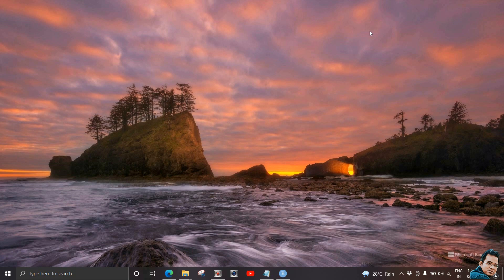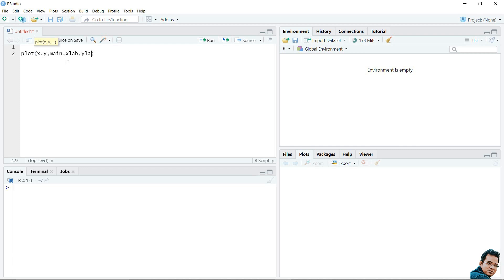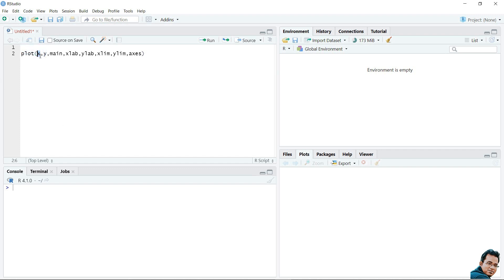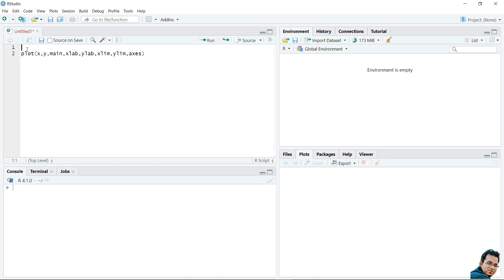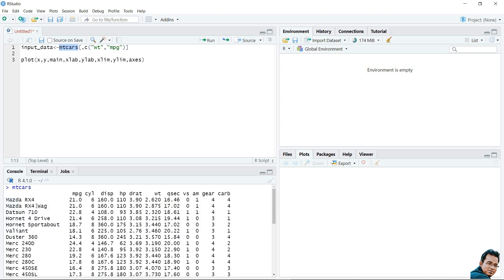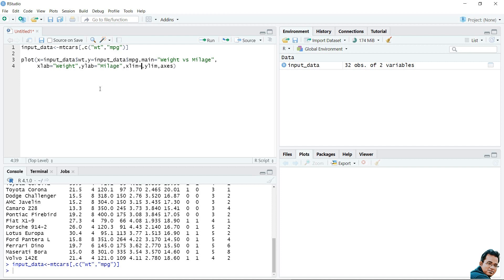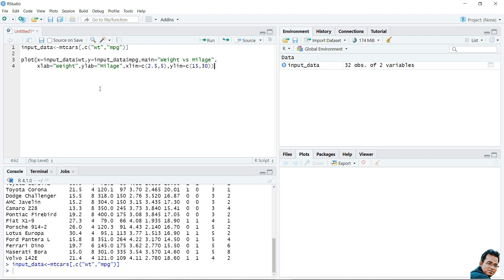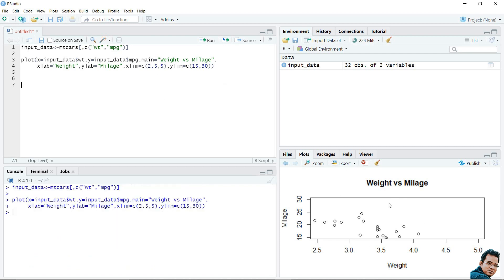How to make Scatterplot in R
In this tutorial, you'll learn how to create a scatterplot in R.

Thank you for taking the time to watch this video.